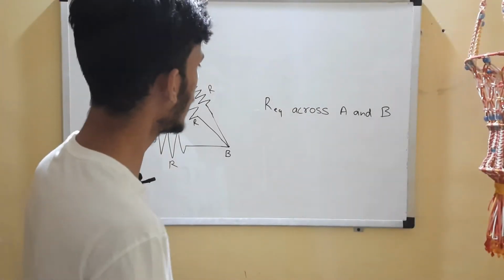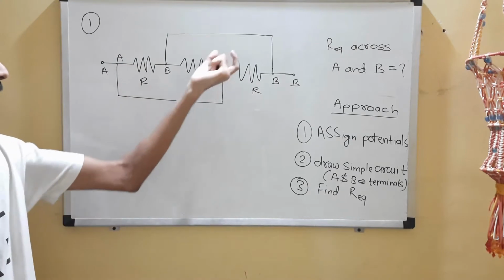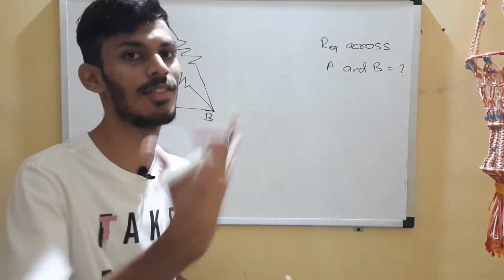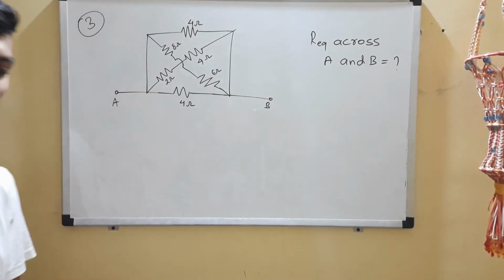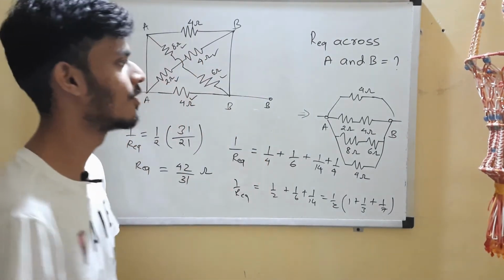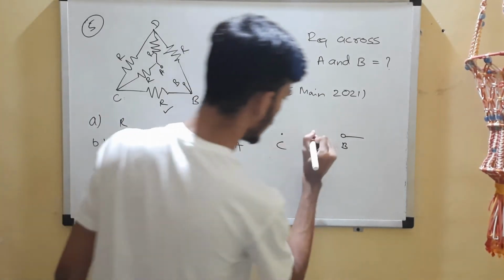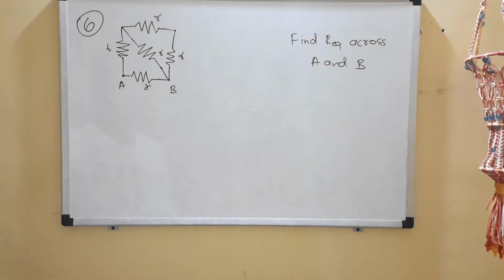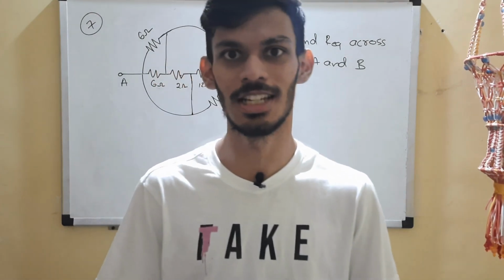How to Decide Series or Parallel? | Combination of Resistors | BITSAT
Looking at circuits often you are not able to decide which resistor is in series and which is in parallel , in this video we settle this debate at once by discussing an amazing  approach.

Chapters:
0:00 - Intro
0:41 - Approach & Q1
6:45 - Q2
10:53 - Q3
15:09 -  Q4
17:36 - Q5
22:46 - Q6
25:47 - Homework!

CHARITY

aashman@uboi